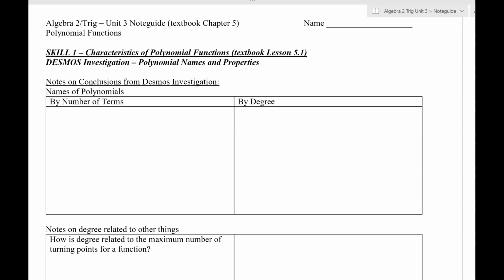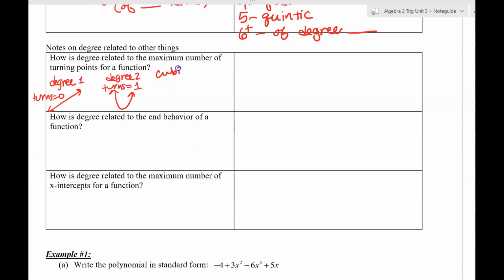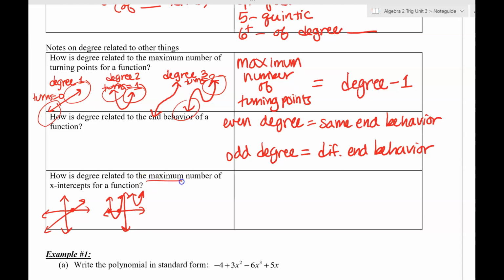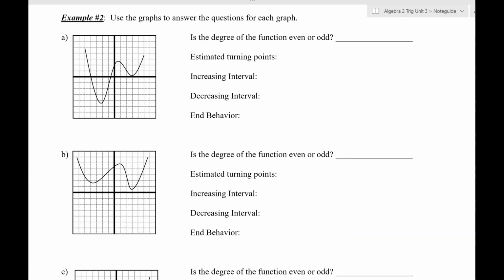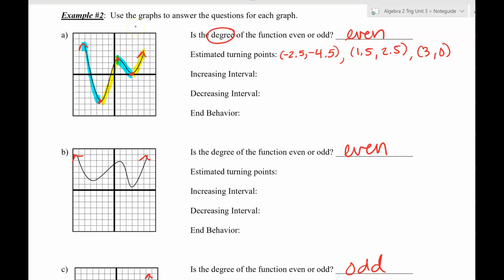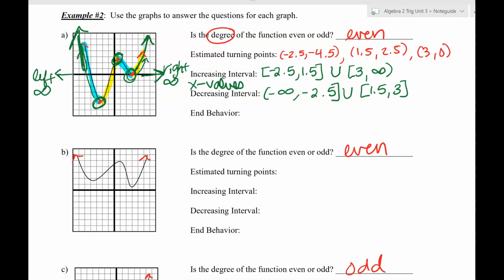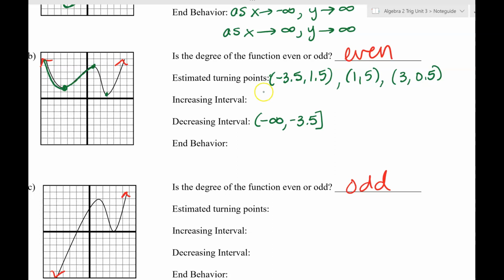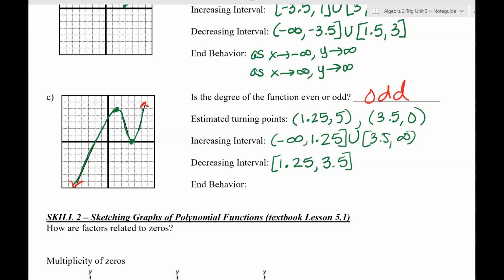A2T Unit 3 Skill 1 Notes